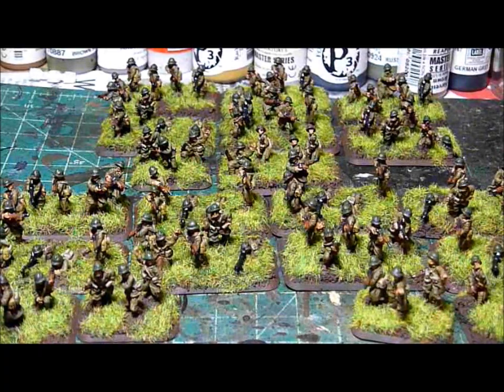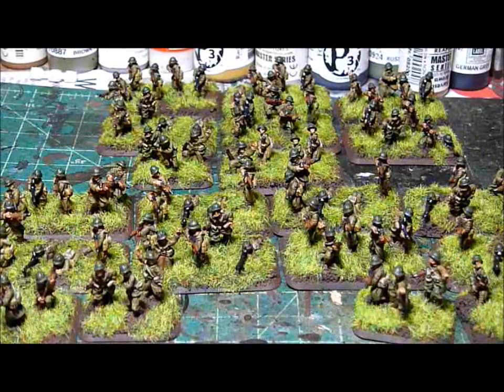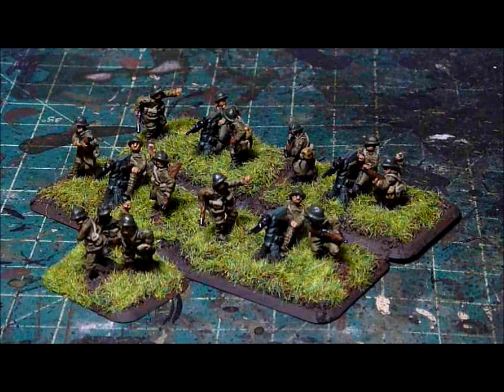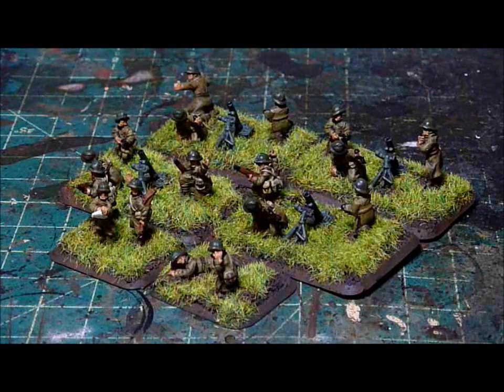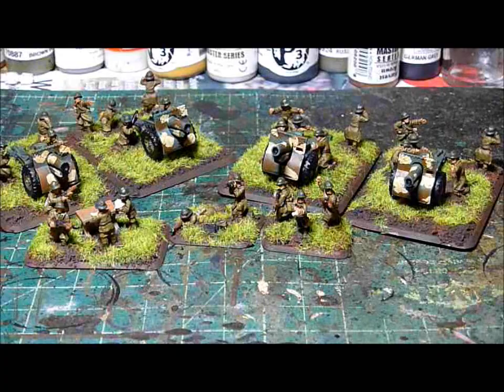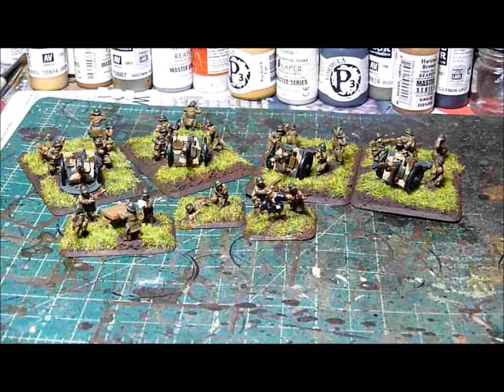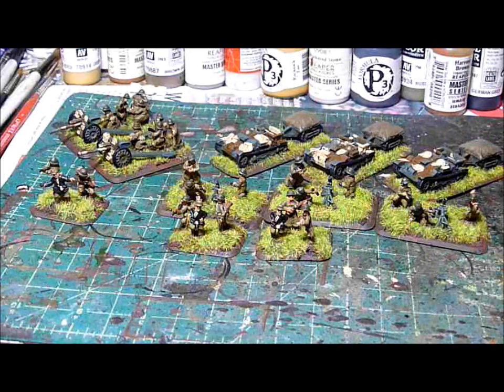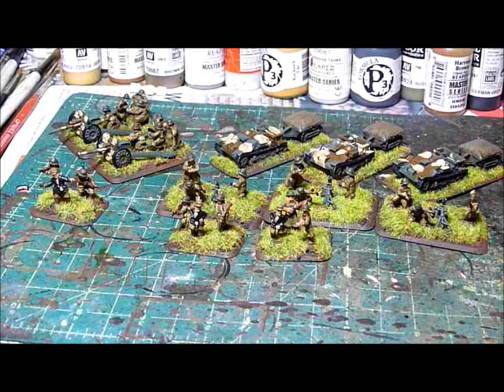Flames of War French Infantry